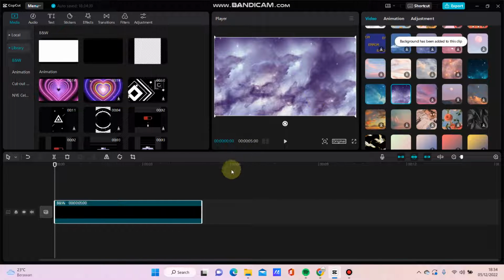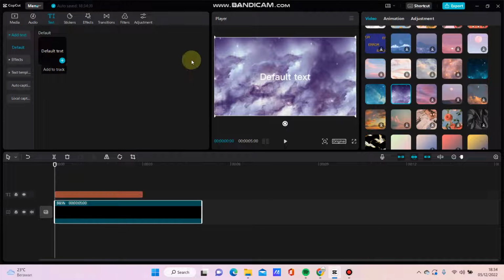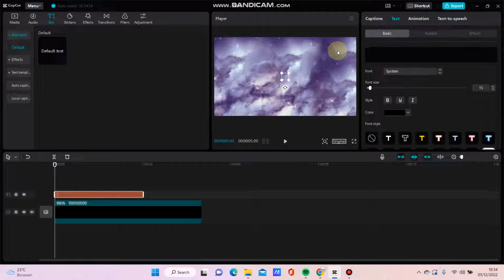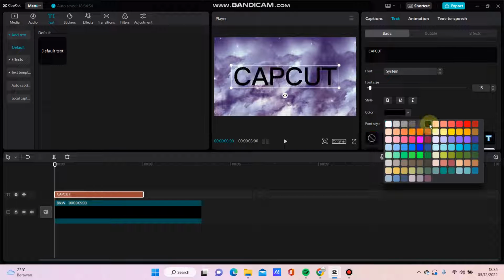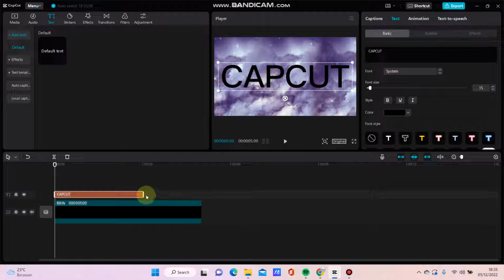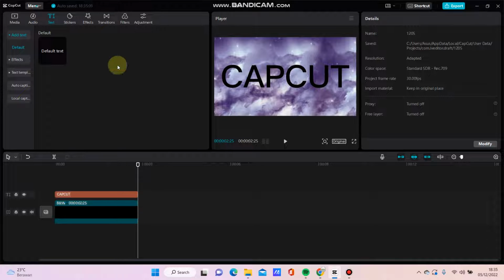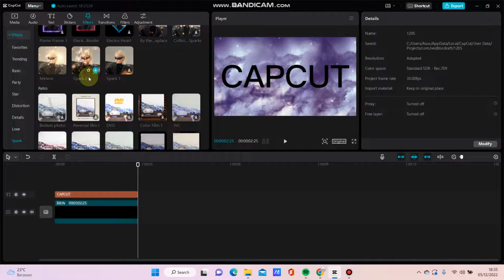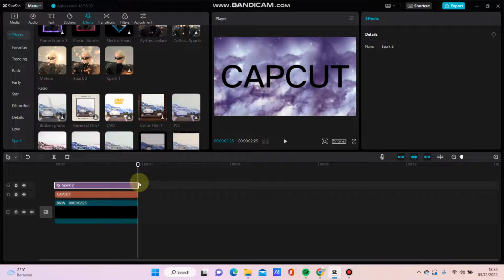Spark Video Text Effect In CapCut PC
This video will show you How To Make Spark Video Text Effect  In CapCut PC.